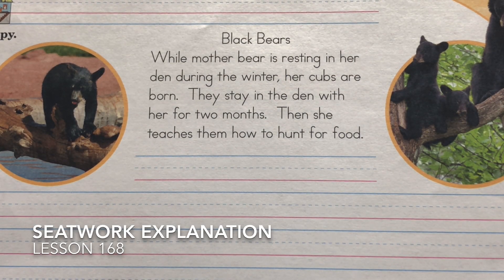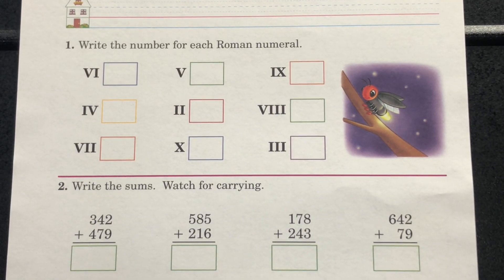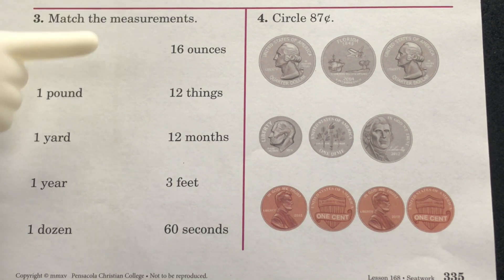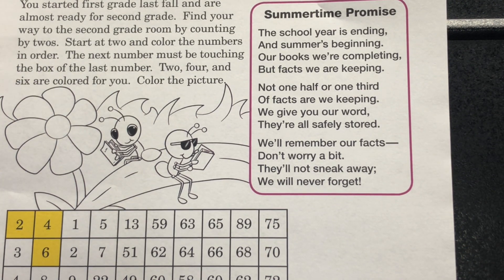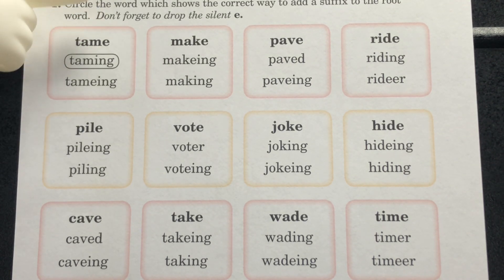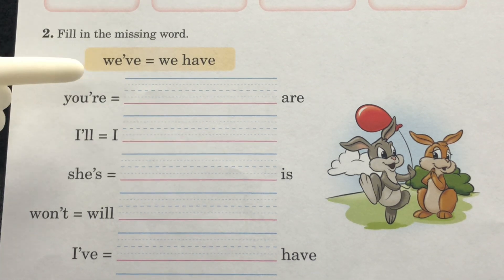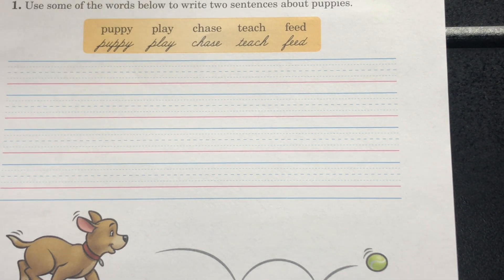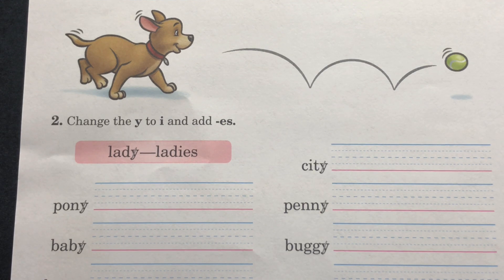1st Grade Seatwork_Explanation_Lesson 168